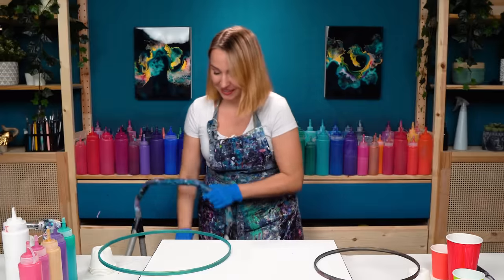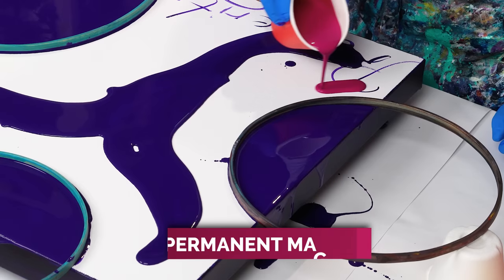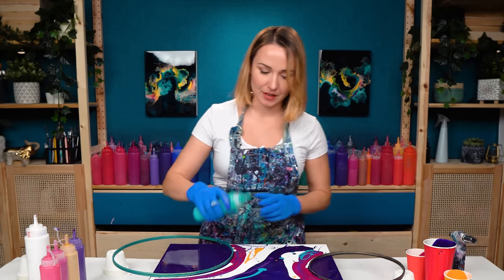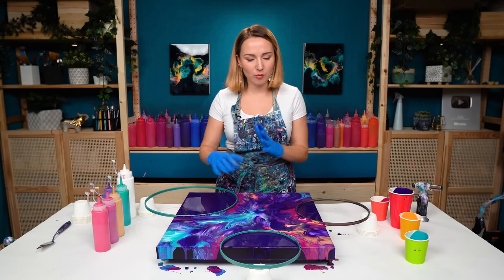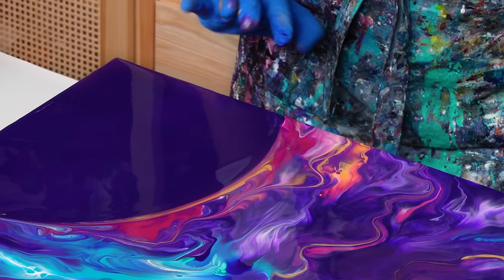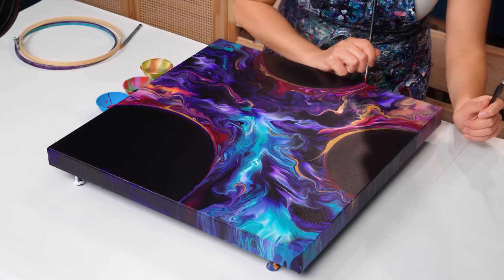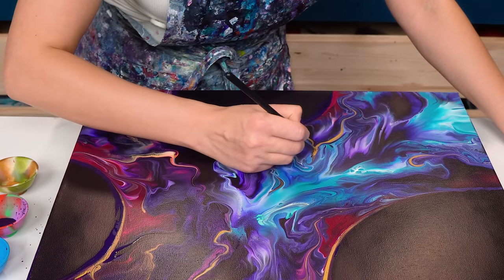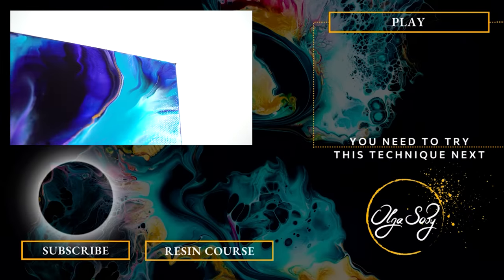ROUND Negative Space?! Sooo COOL!😍NEW Design with Royal PURPLE💜 Acrylic Pouring Canvas Painting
Mystic PURPLE 🔮 Mixed Media art idea in this new fluid acrylic painting tutorial. My new take on combing acrylic pouring & rings in purple-colored flow painting. This time I want to create several rounded negative space areas and a chaos of colors outside the rings. I’m so excited to try a NEW fluid art design with such a rich and deep color combo! Also in this abstract art video tutorial, I share with you some helpful touch-up tips. I hope you enjoyed the process and looking forward to hearing from you :)

Chapters:
0:00 canvas painting preparation
0:19 new acrylic pouring idea
1:09 secret message & violet pour
1:49 pouring fluid acrylic paint
4:37 blow-out technique
5:19 working on details
6:13 finger swipe
7:10 removing the rings
8:26 touching up negative space
9:18 pouring tip for touch up
11:12 dry results for abstract painting
11:50 fine art prints coming soon!